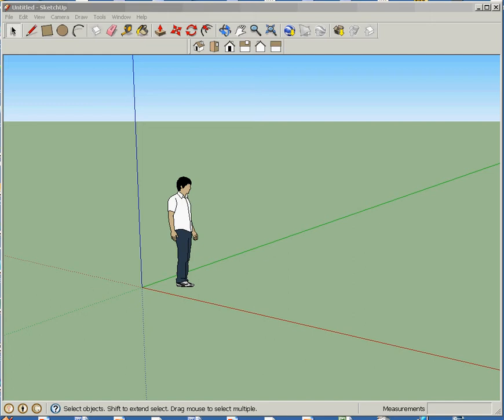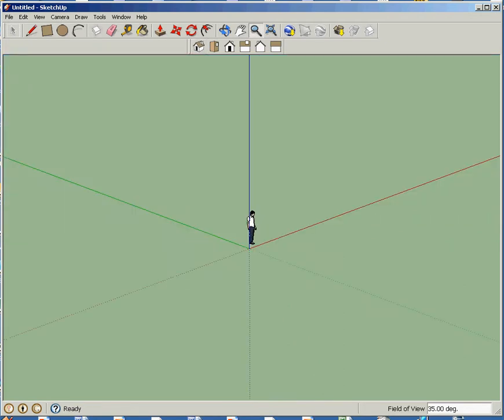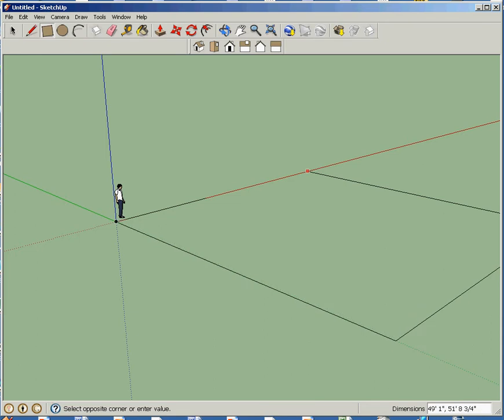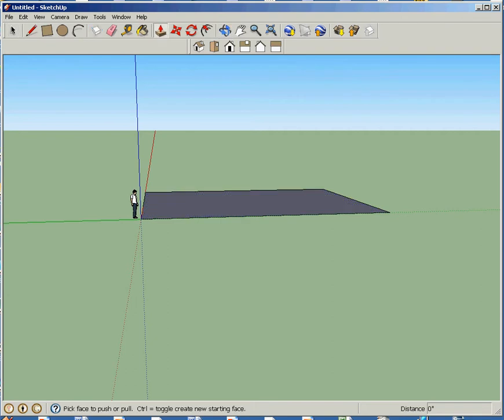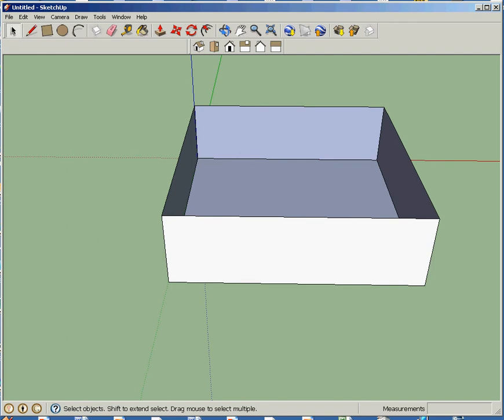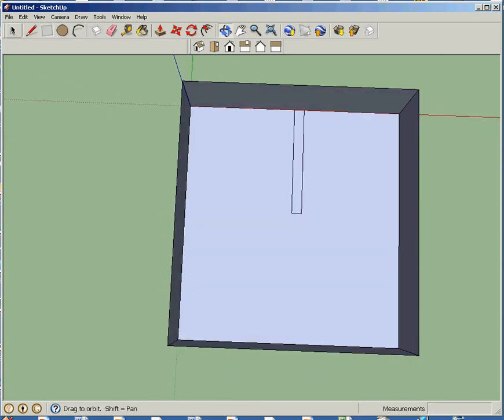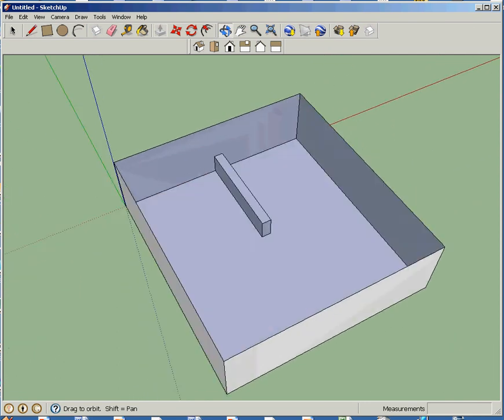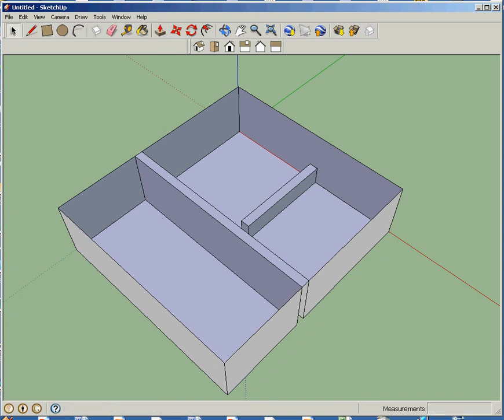Beginning sketchup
Students will use this tutorial to learn the basice of sketchup and begin building walls and rooms